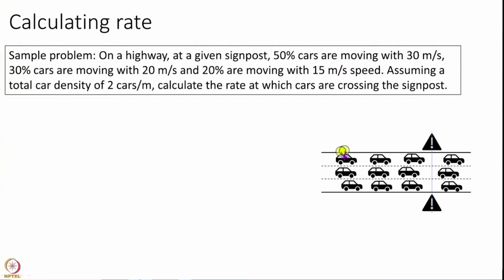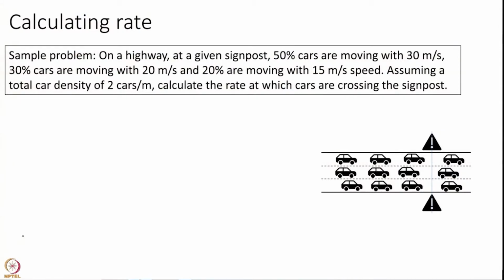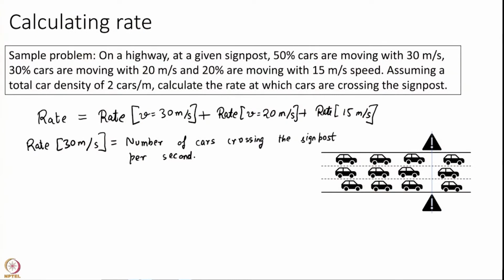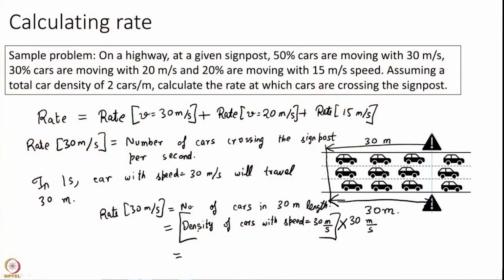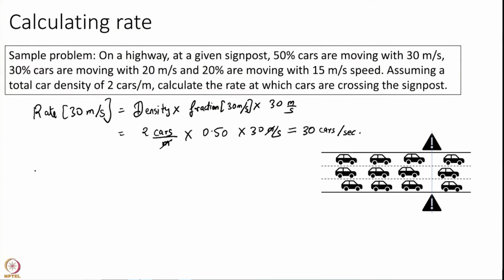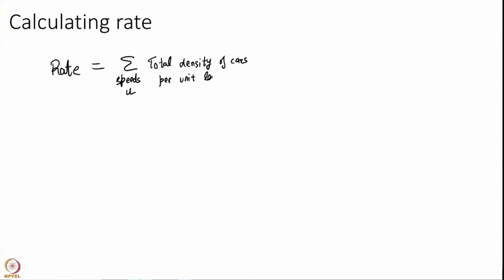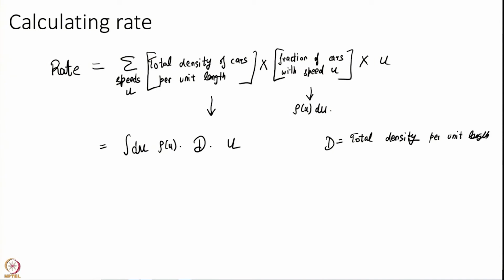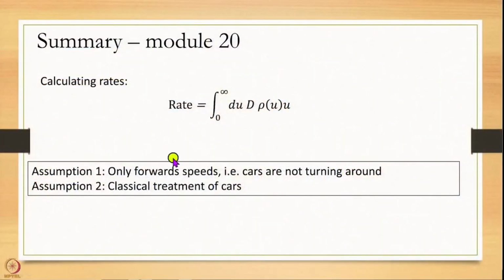A puzzle: cars on highway